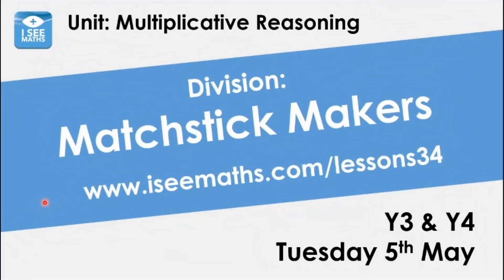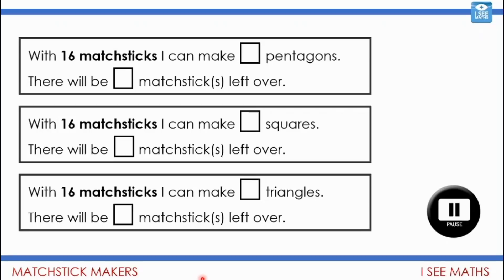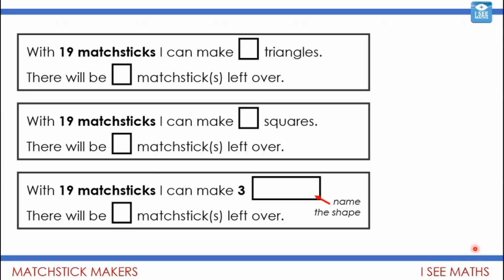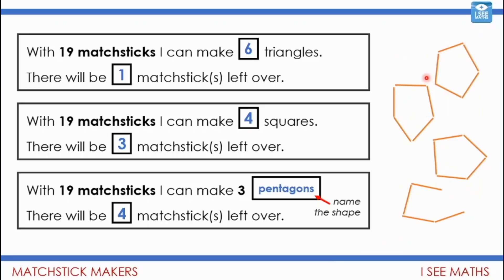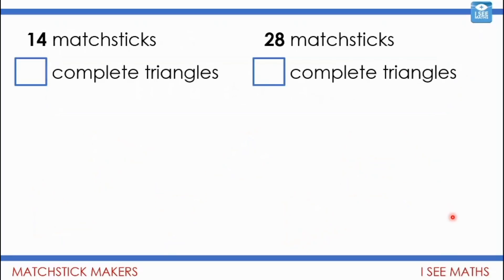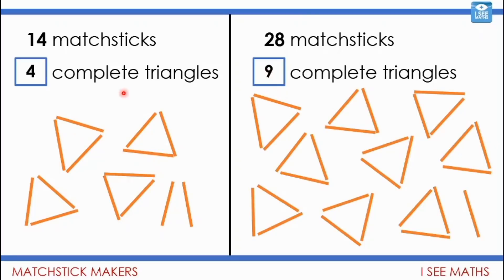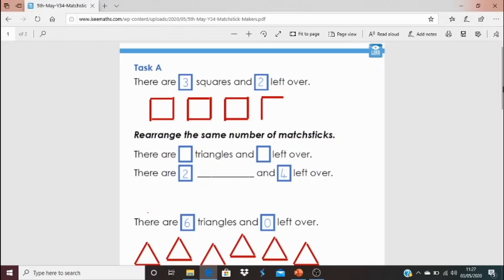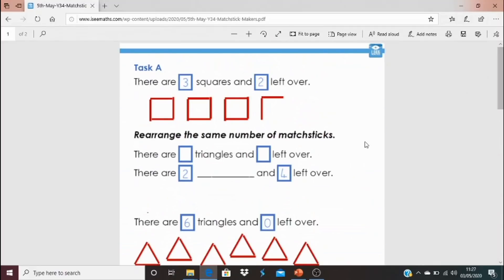Division, Matchstick Makers, Y3 & Y4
In this video we show how matchsticks can be used to build an understanding of division. How many triangles and squares can be made? An ideal way of exploring division for children in Y3 and Y4!